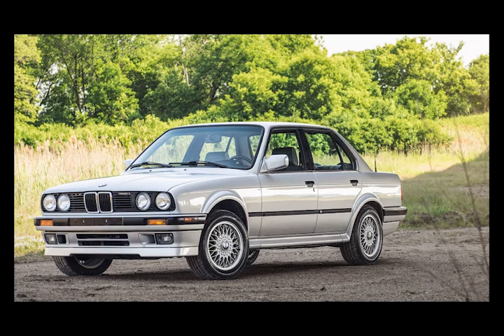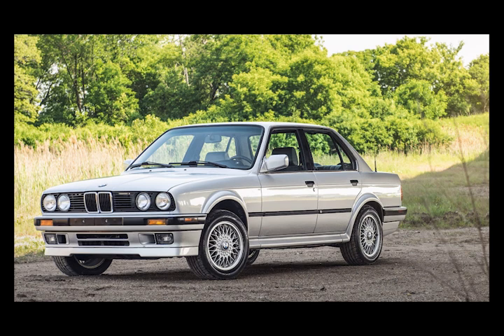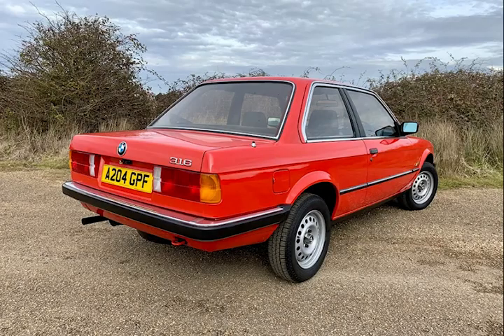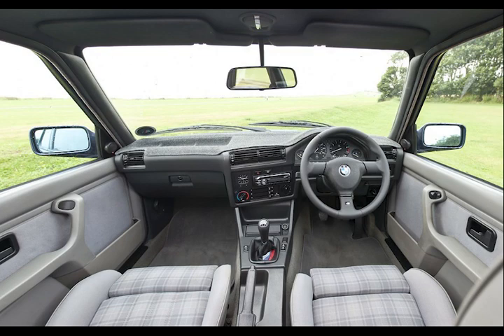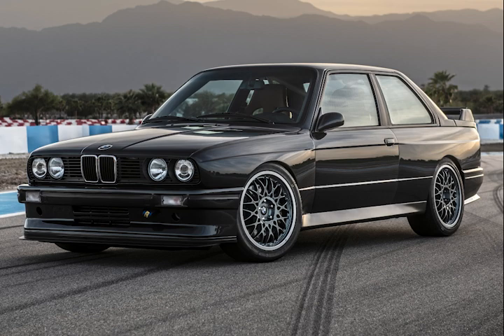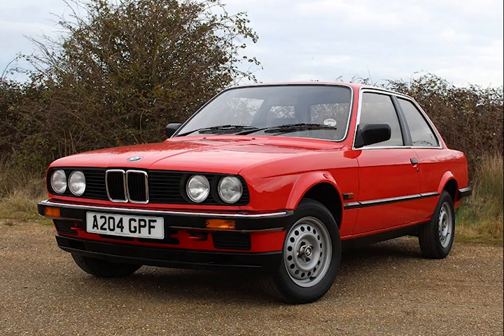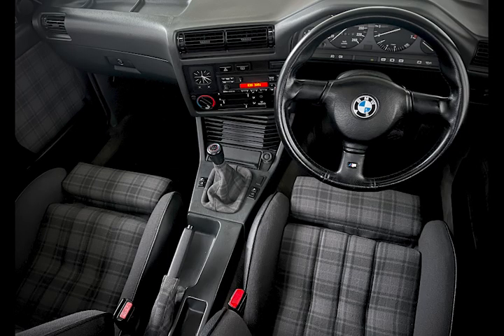Iconic E30: Exploring the Legacy of BMW's Classic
Experience the Legend: Journey through BMW's iconic E30. From its timeless design to exhilarating performance, discover why it's a classic in every sense.